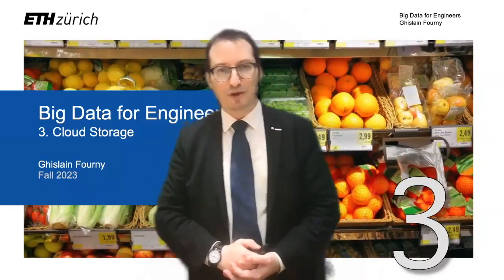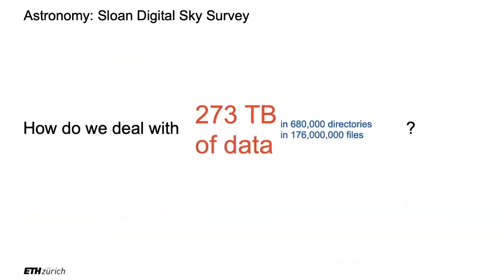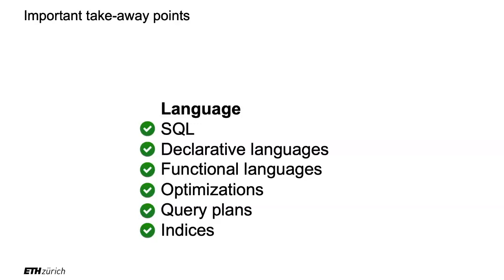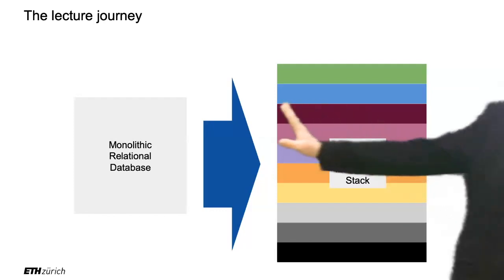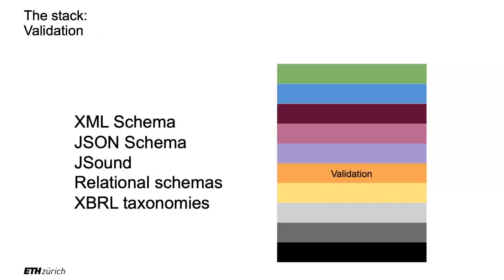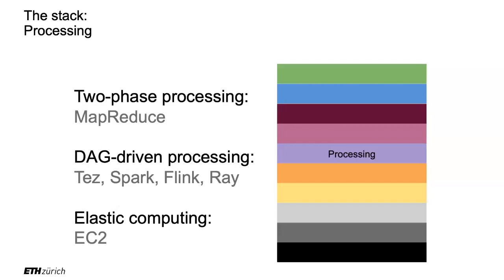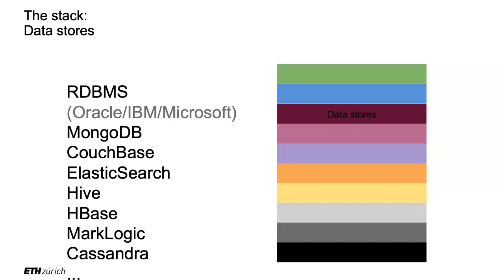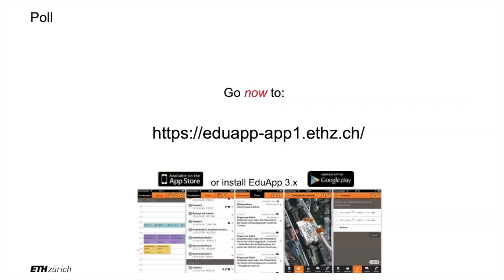3. Cloud storage (1/4) - Big Data - ETH Zurich - Fall 2023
Lecture given in hybrid form on September 26, 2023 from the lecture hall.

Credits:
1. Many pictures were acquired through a general license from 123RF.
2. Some pictures were generated with DALL-E 2.